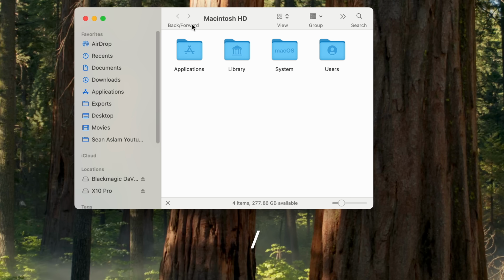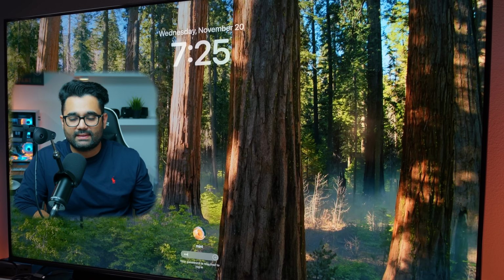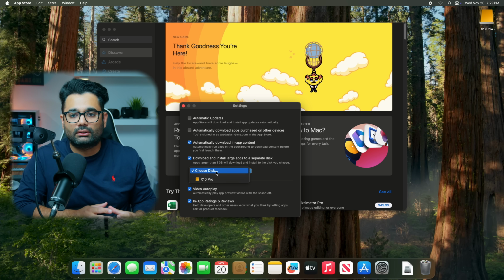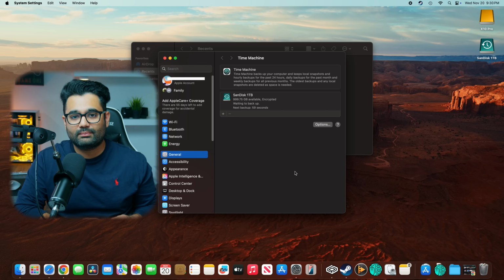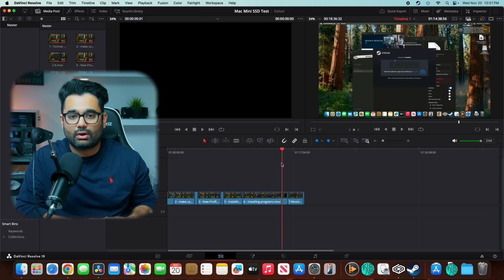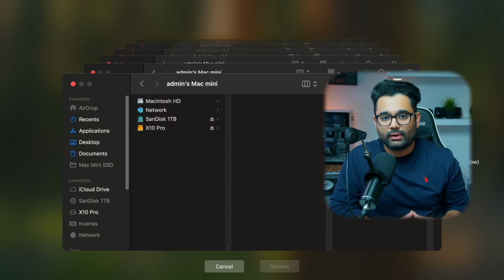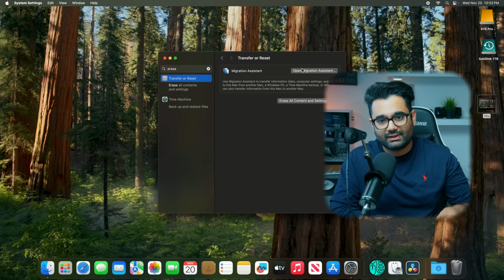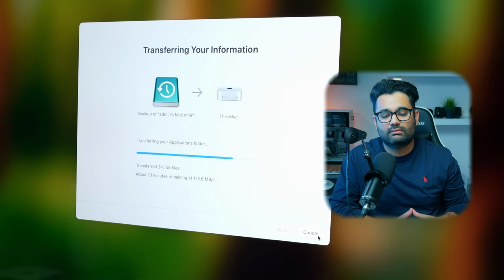Upgrade M4 Mac Mini to 1TB | Set Up an External SSD as Your Main Drive!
Here's how I upgraded a base Mac mini with an external SSD to maximize storage without breaking the bank. In this detailed guide, I’ll show you how to set up an external SSD as your main drive, install applications, manage files, and even configure Time Machine backups. Plus, I’ll crash the drive on purpose to test recovery! This step-by-step tutorial is perfect for anyone looking to save money on storage while getting the most out of their Mac mini. Stick around for practical tips, compatibility checks, and a real-world use case for creatives, gamers, and everyday users.

💡 What You'll Learn:

How to add external storage to your Mac mini
Running applications and files directly from an SSD
Formatting an SSD for macOS (APFS setup)
Setting up Time Machine backups
Recovering data after an SSD crash
Real-world performance with apps like DaVinci Resolve and games through Crossover

💻 Shot Out

💵 Product Links
M4 Mac Mini

Crucial X10 Pro SSD

OWC SSD Enclosure Only

OWC SSD Enclosure with 1TB Storage

Western Digital NVME 1TB SSD

Camera Lens
Studio Light

Desk Mat
Macbook Pro
MacBook Pro Stand
M4 Mac Mini